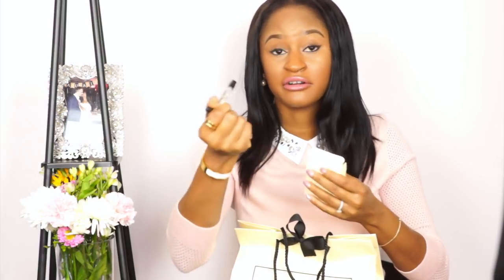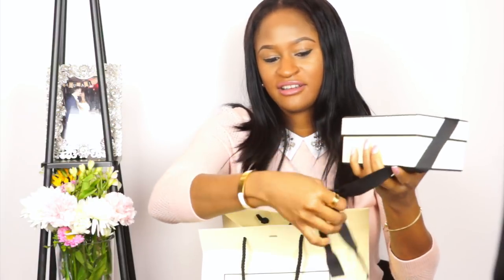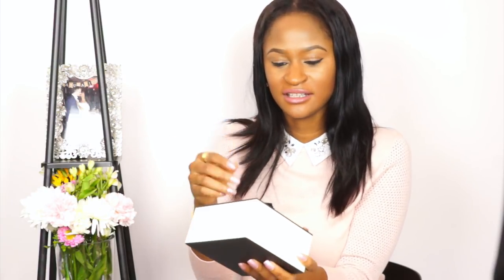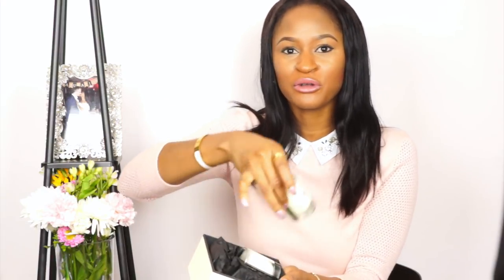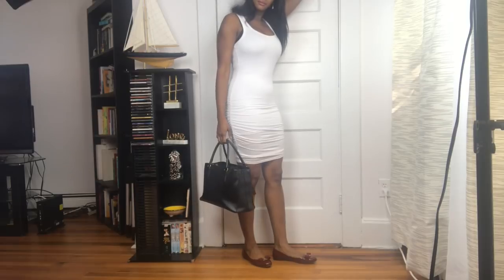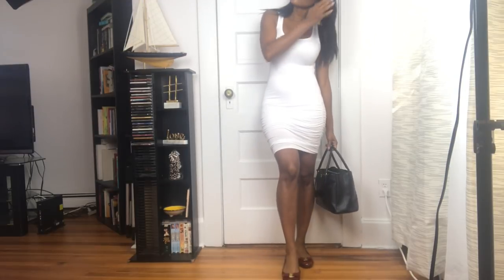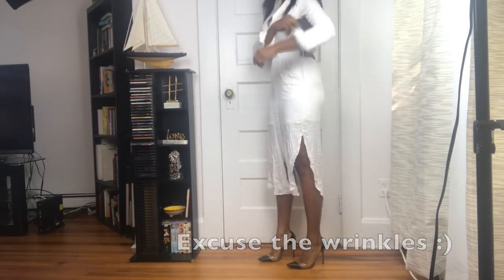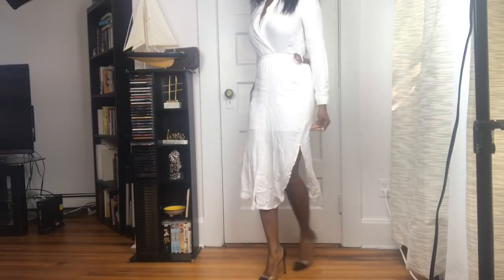NEW JO MALONE HAUL, SPRING FASHION MUST HAVES and TRY ON!!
Hi guys!

Today I'm sharing with you my new spring haul from Jo Malone (via Macys) and clothing items from Venus.

As promised, I do a try on of the clothes as well!.

Items on me
Top

Bracelet
hermes

ring
Bulgari